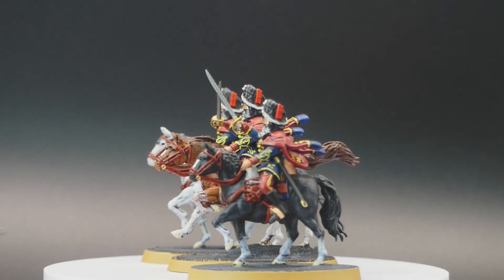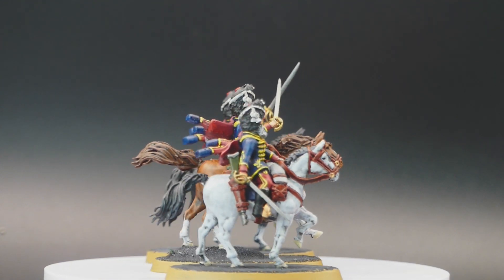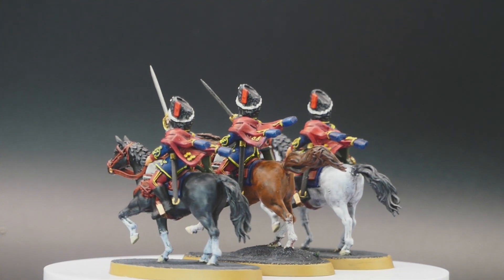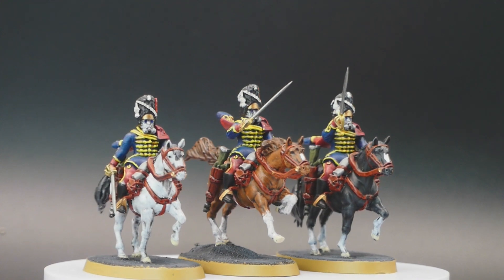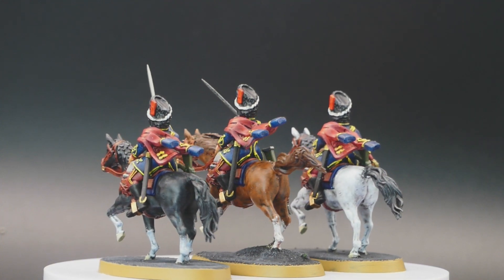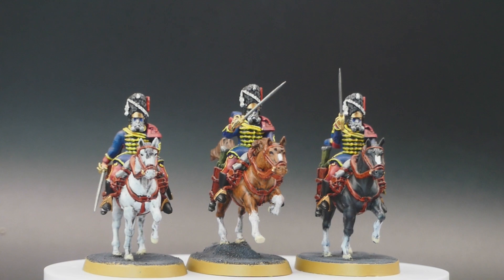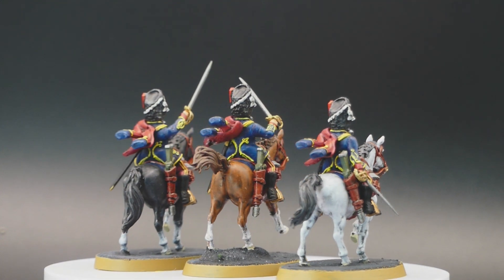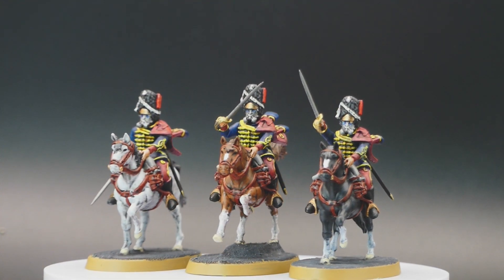11th Hussars for Mini WarMutts Painting Challenge September 2023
These are my completed miniatures for @Mini WarMutt Painting challenge.